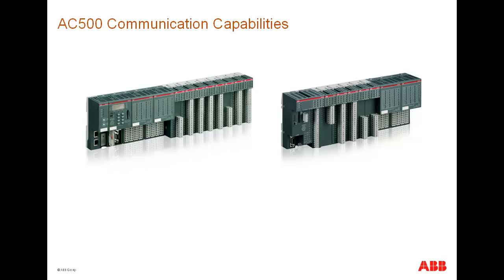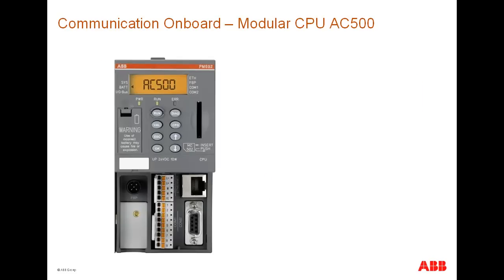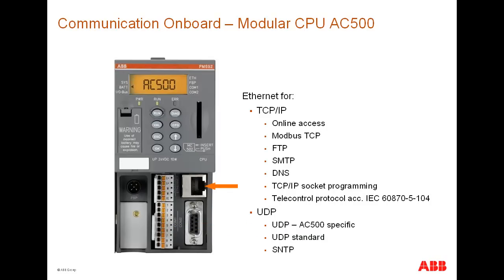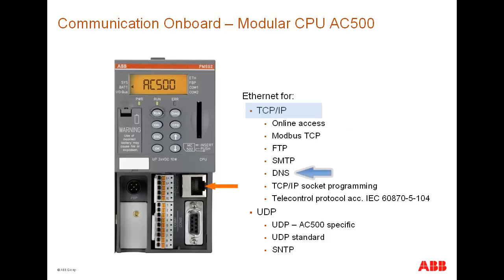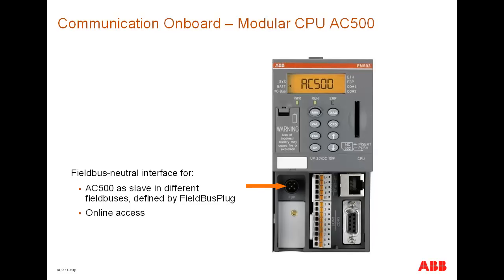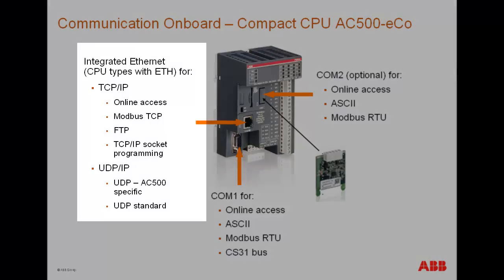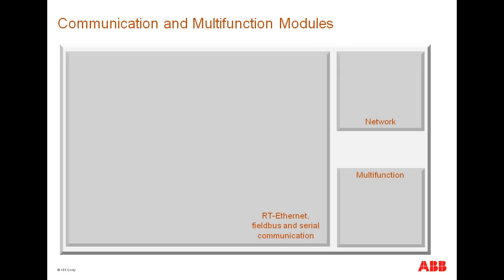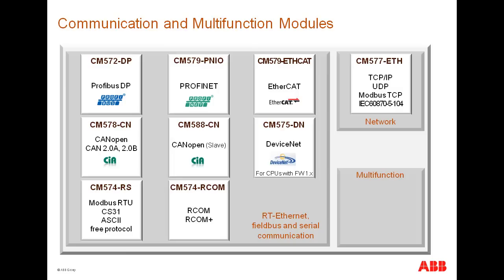ABB PLC AC500 - Communication Capabilities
Understand and appreciate the many different powerful communication possibilities  supported by the ABB AC500 PLC controllers.